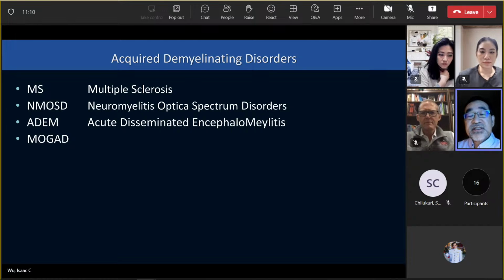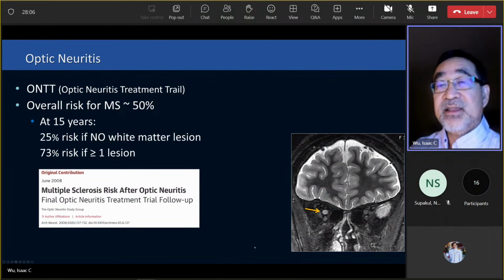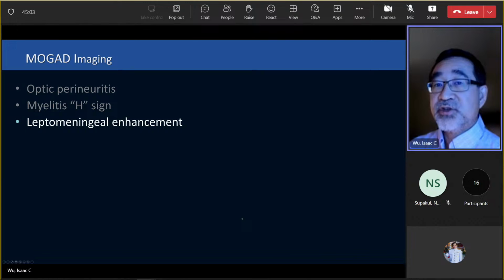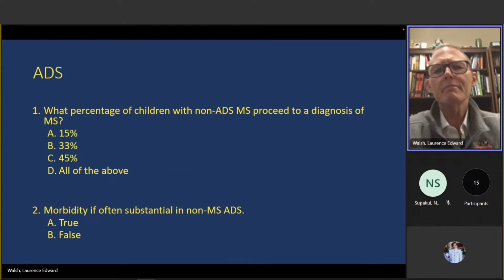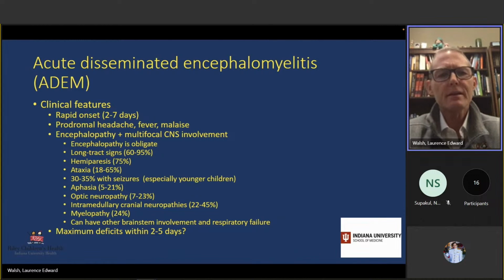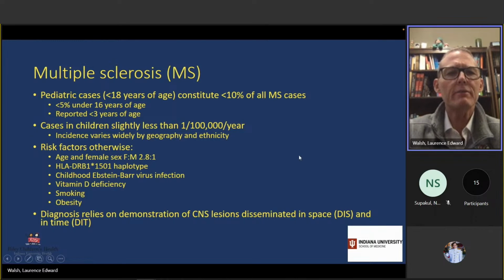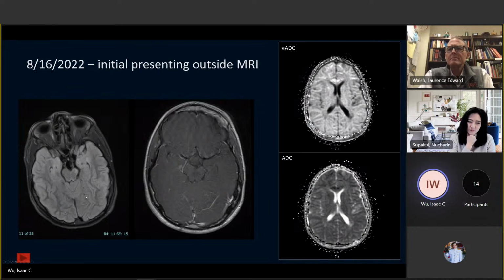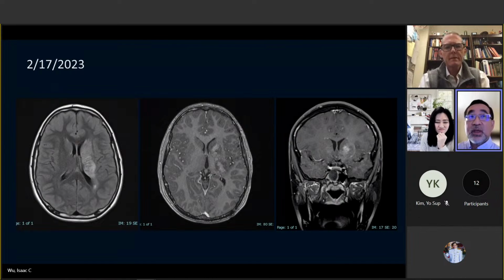EP 7: Updated in Pediatric Demyelinating Disease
Learning with IU radiology: Didactic lecture series in Pediatric Neuroradiology

Speakers:
Pediatric Neurologist: Laurence Walsh, MD

Pediatric Neuro Radiologist: Isaac Wu, MD

Indiana University School of Medicine

March 28, 2023 at 7-9 am EST and 6-8 pm Thailand time

Question 1: What are imaging clues to differentiate MS, NMOSD, ADEM and MOGAD ?

Let's learn together with Indiana University
Same time, Same classroom, just different time zone 🙂
Didactic Lecture Series in Pediatric Neuroradiology
Date: 4th Tuesday of the month

FB and youtube live: Imaging Academic Outreach Center